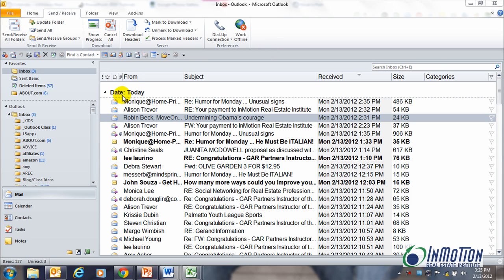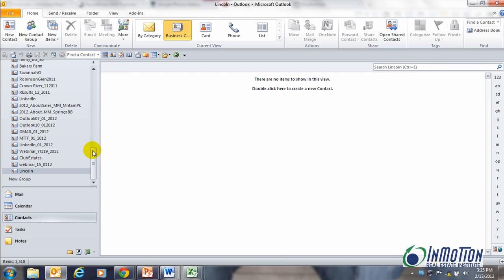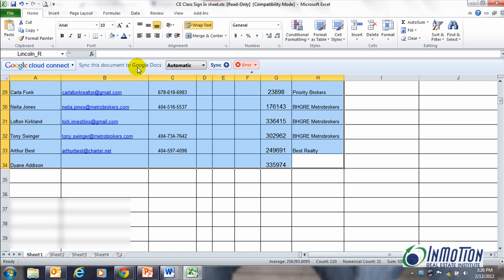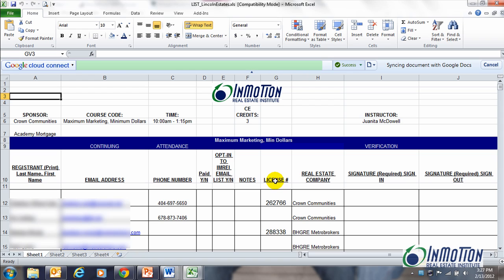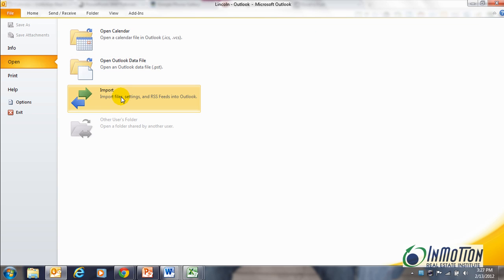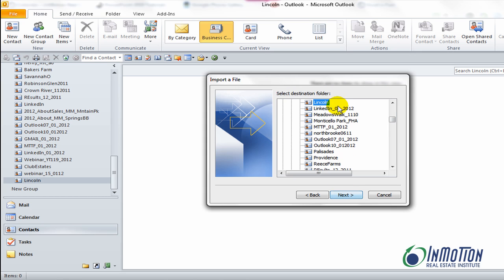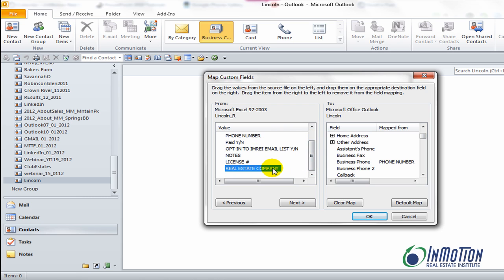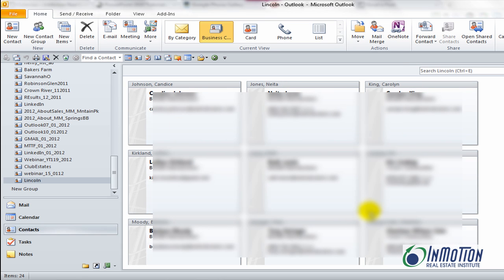2010 How to Import an Excel Spreadsheet into Outlook 2010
| Lead Trainer Juanita McDowell shows you how to import an 2010 Excel spreadsheet into an Outlook 2010 Contact record.  She's talking Plain English folks, on this one.